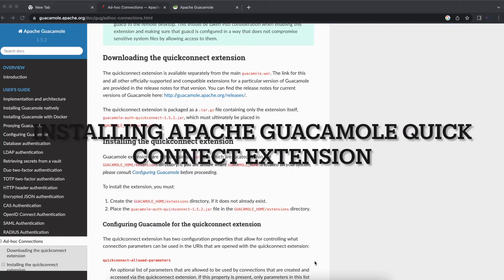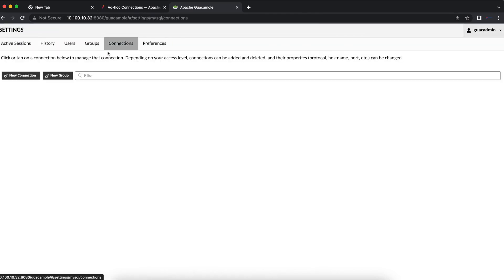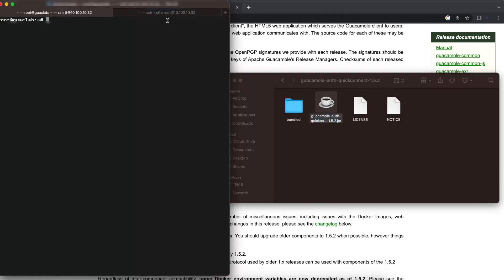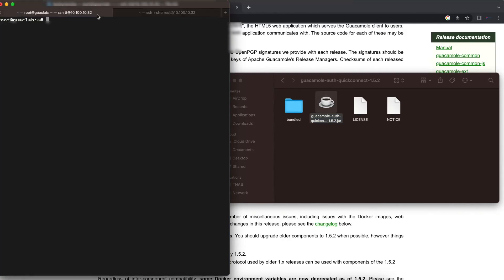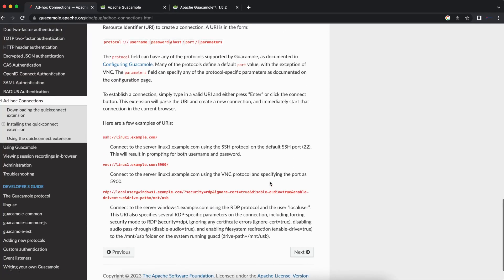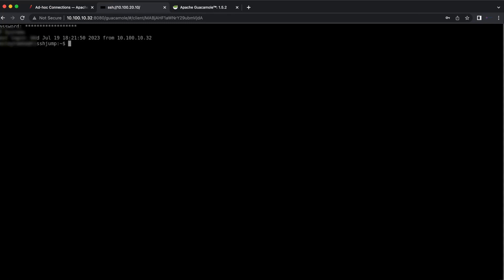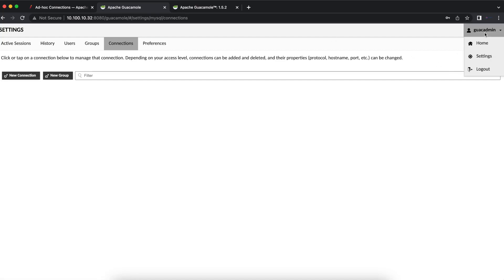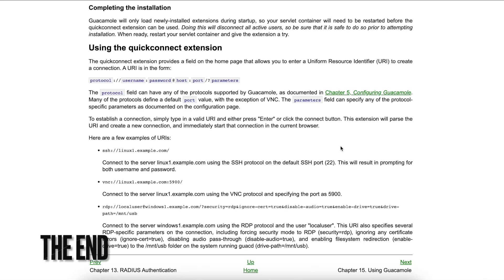Installing Apache Guacamole Quick Connect Extension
How to install the apache guacamole quick connect extension.